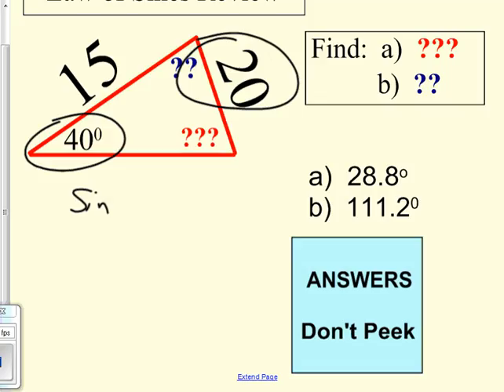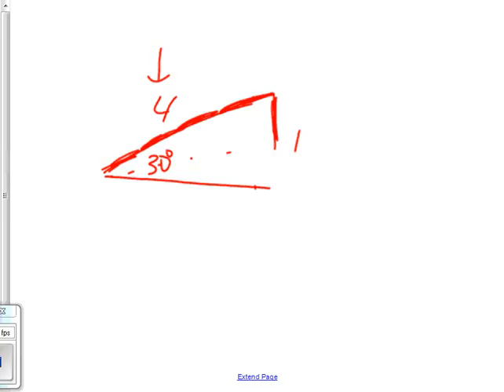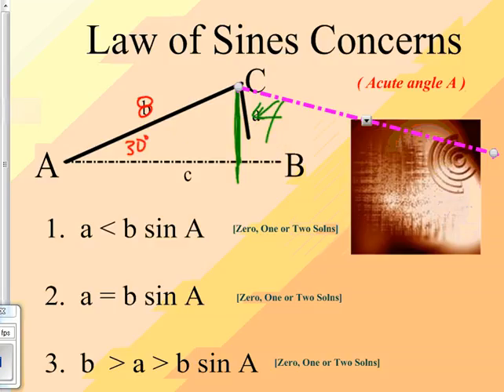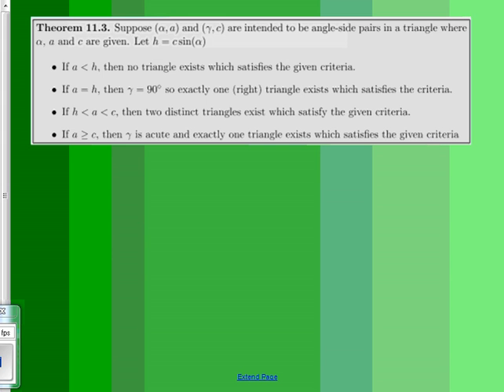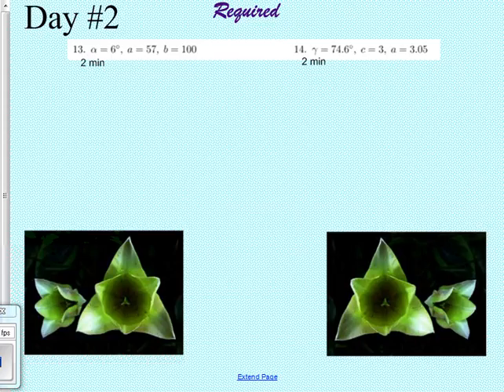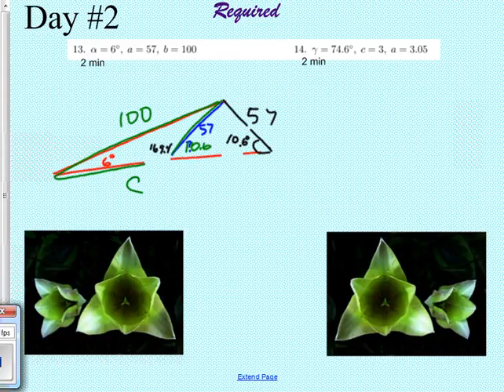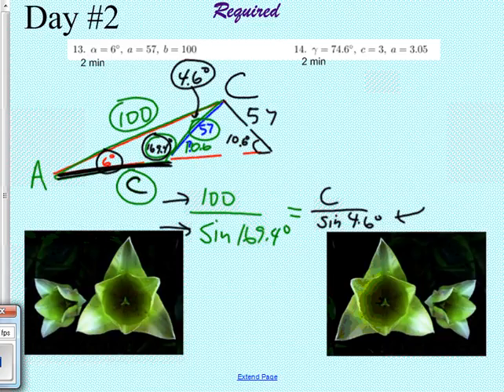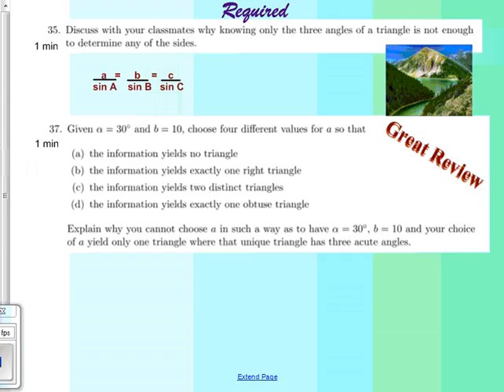February09 HPC Law of Sines Day 2